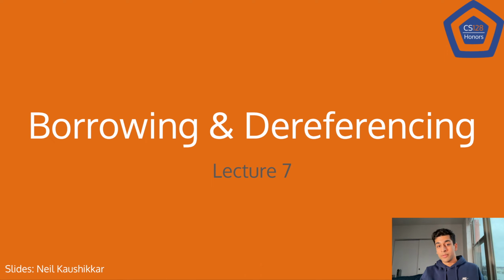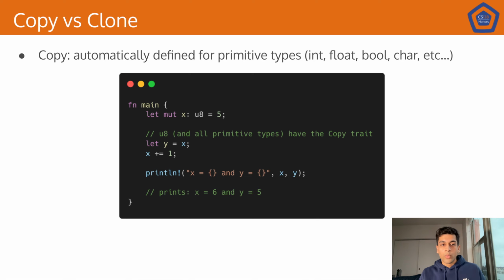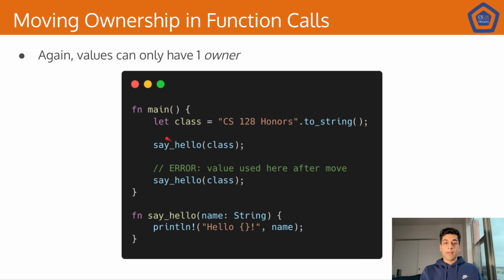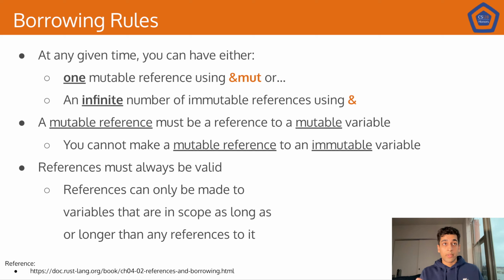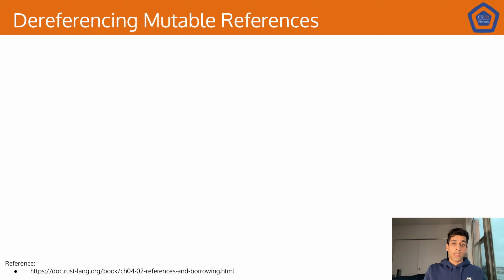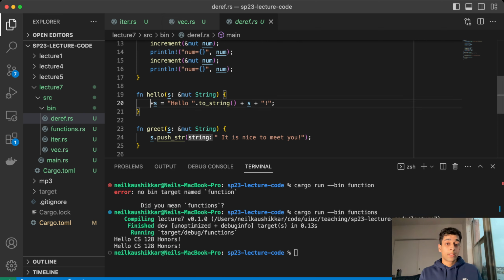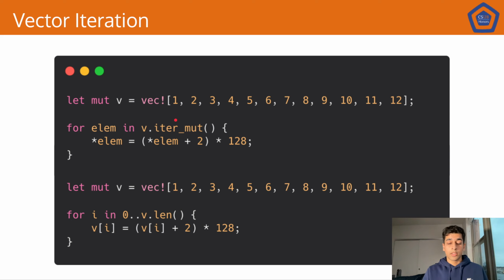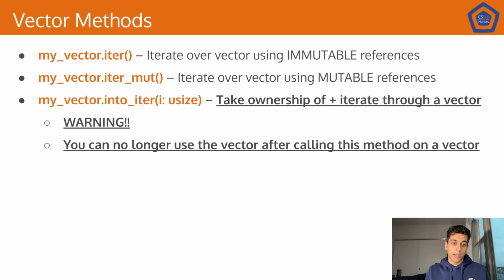Borrowing in Rust - CS 128 Honors Lecture 7